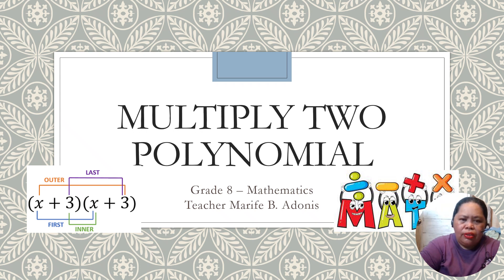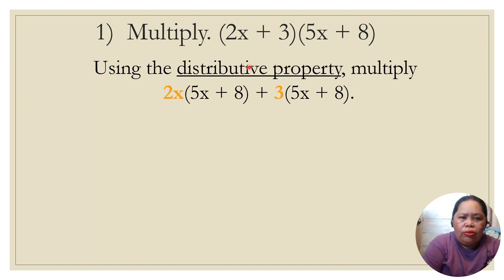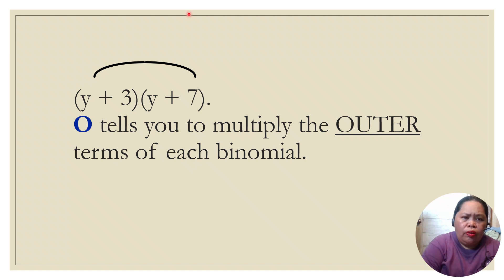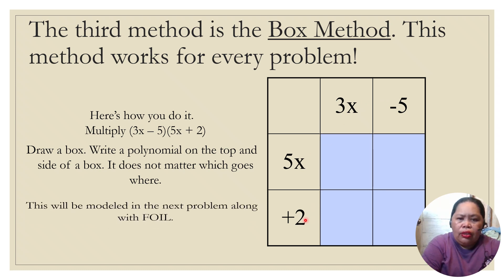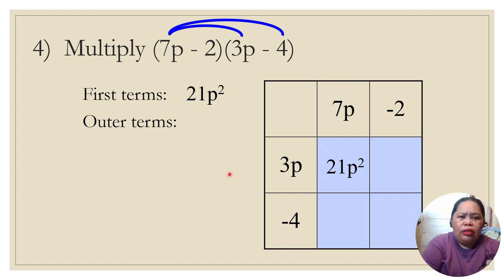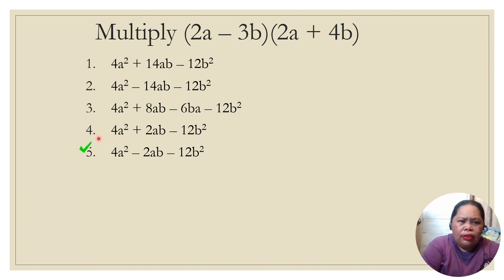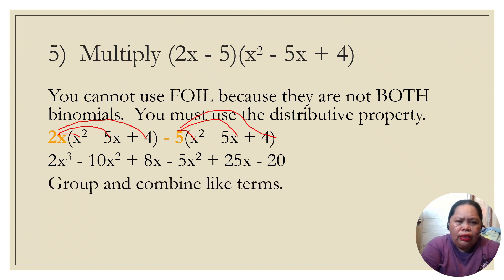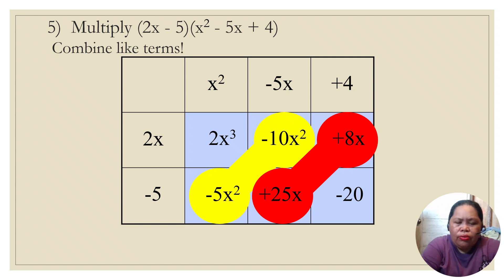Multiply two polynomial IITeacher Marife Adonis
Multiply two polynomial Teacher Marife Adonis

There are three techniques you can use for multiplying polynomials.

The best part about it is that they are all the same! Huh? What do you mean?
It’s all about how you write it…Here they are!
Distributive Property
FOIL
Box Method